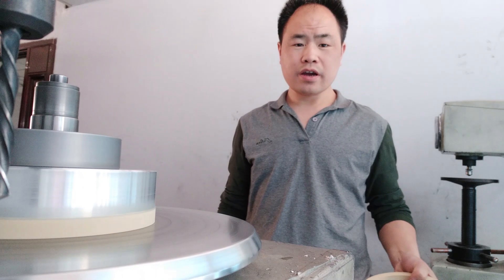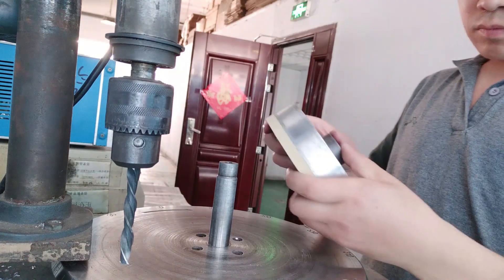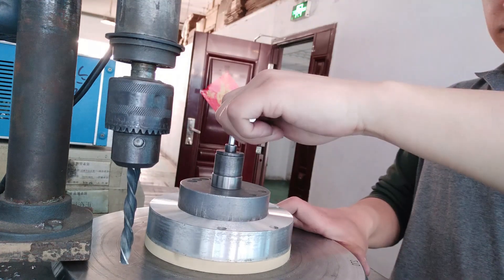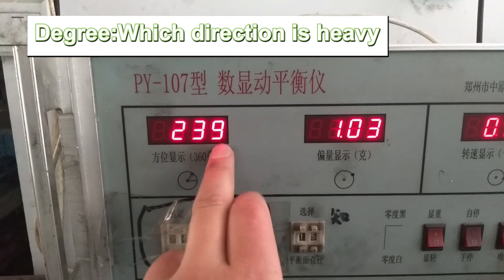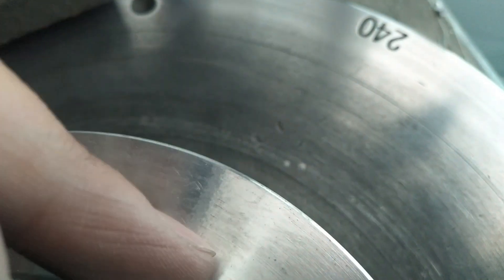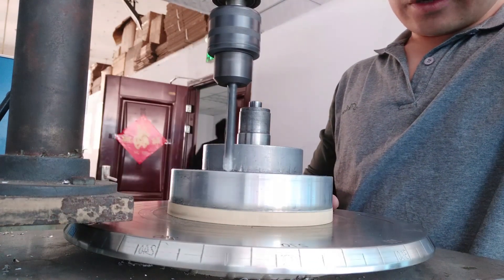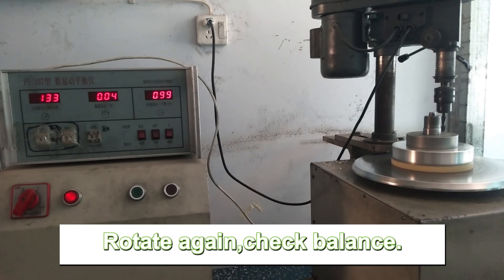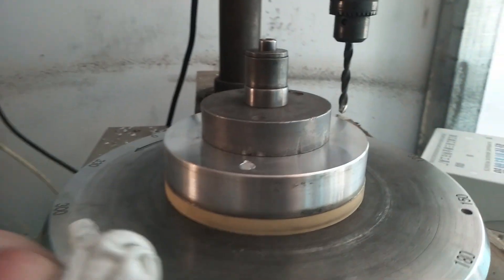How to balance a diamond grinding wheel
See how forturetools make sure the balance of a diamond grinding wheel
For supports regarding abrasives, grinding, cutting, drilling, polishing: